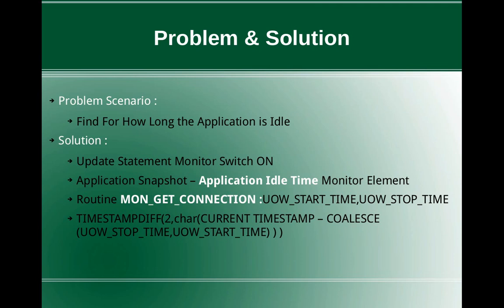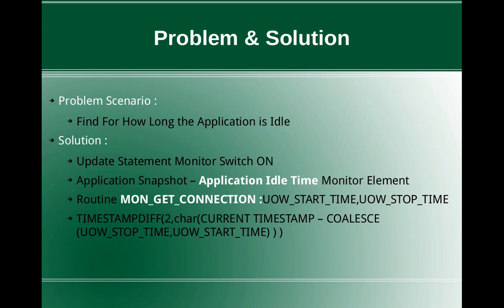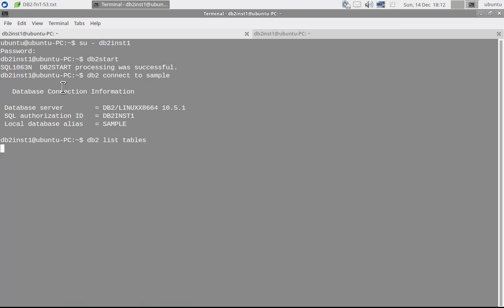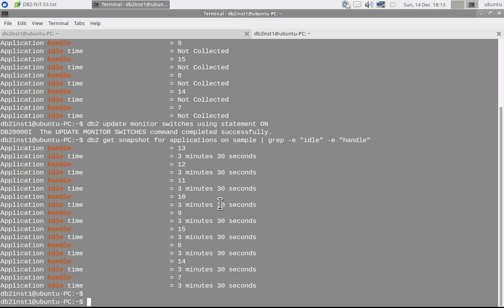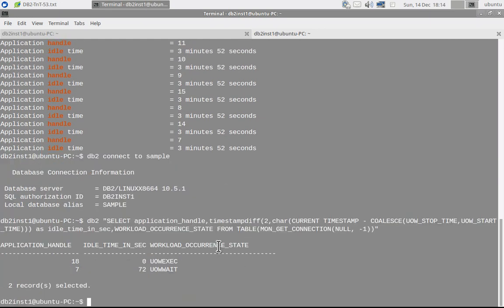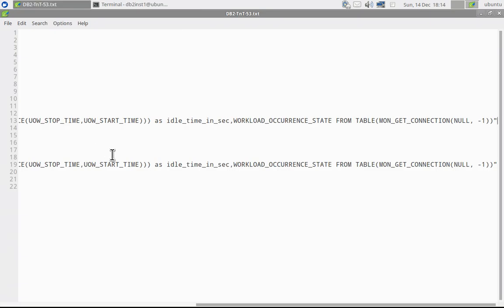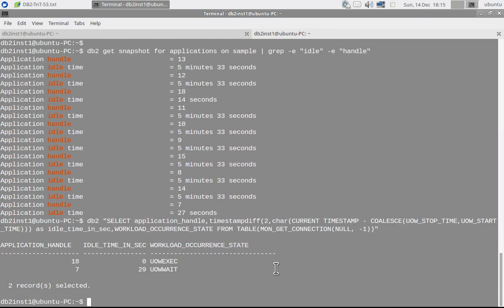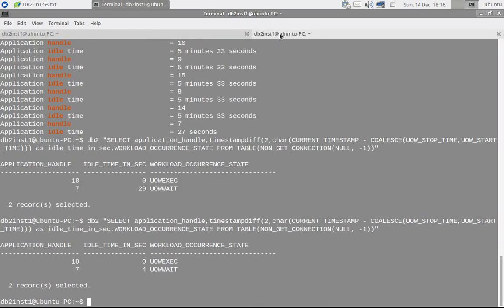DB2 Tips n Tricks Part 53 - How To Find Application Idle Time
How To Find Application Idle Time
Solution:
Use Application Snapshot - Application Idle Time Monitor Element
Use Routine MON_GET_CONNECTION